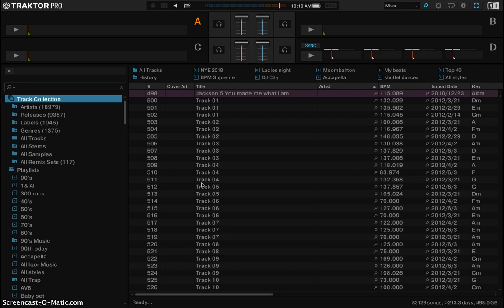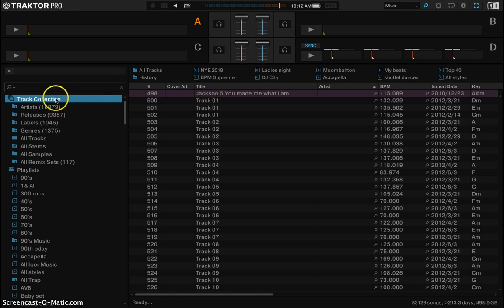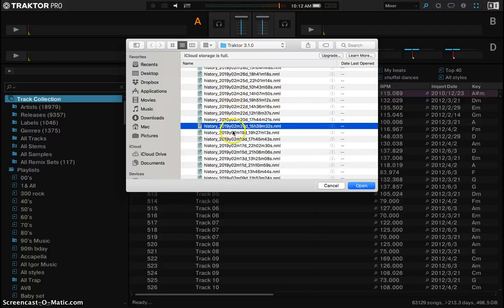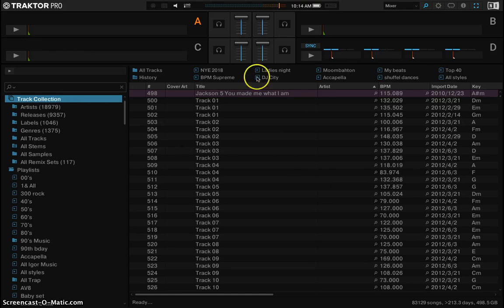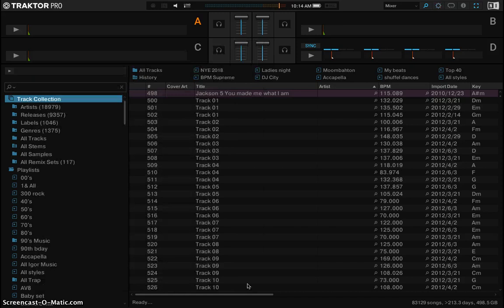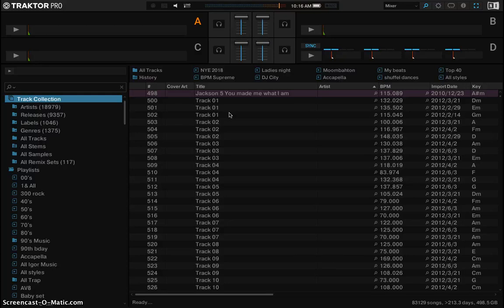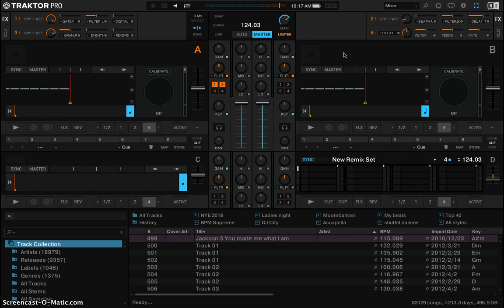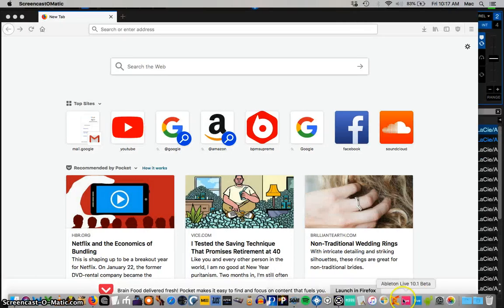Traktor over Serato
This video is the main reason Traktor will win over Serato. The Backup structure is wayyyyy more organized in traktor.